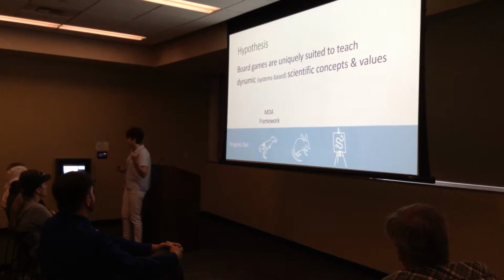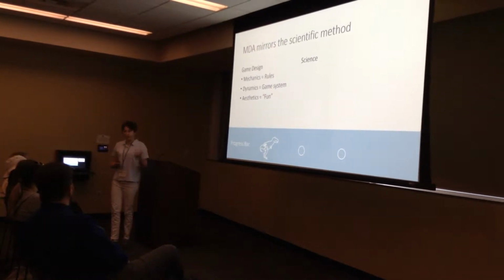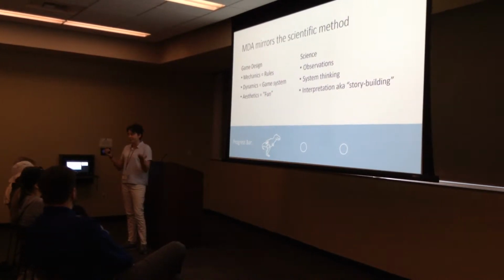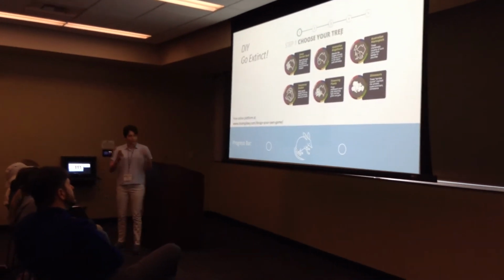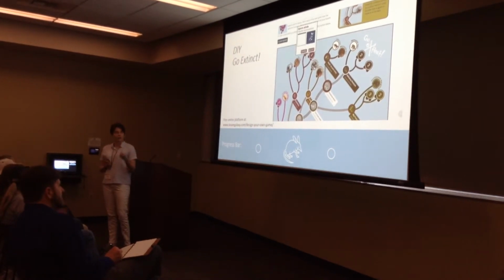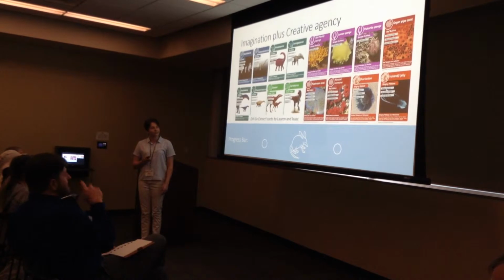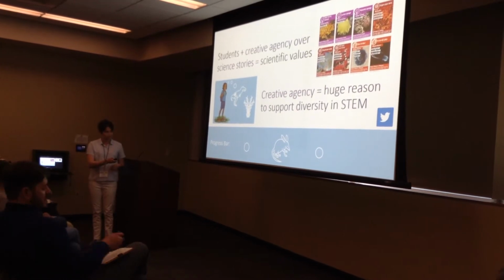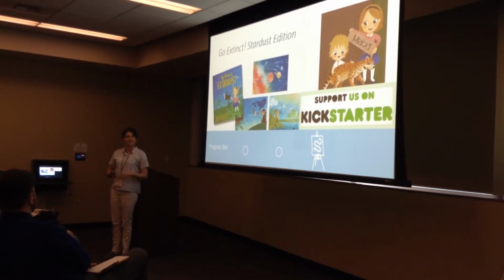Why game design inspires student advocacy of biodiversity (2019 NAPC talk)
Evolutionary trees are one of the most important representations of biological knowledge. Scientists frequently use them to succinctly convey information and to present new taxa in context with well-known relatives. Students approaching evolutionary trees for the first time, however, often find them difficult to understand because the information is not presented linearly.

I designed Go Extinct! to capitalize on the sets-within-sets structure of evolutionary trees in order to create a strategically- engaging twist on Go Fish that overcomes the initial hurdle for students learning evolutionary trees.

DIY Go Extinct! is a new free online platform that allows students to create their own versions of the game around the evolutionary trees of Australian flora, fauna, and fossils. DIY Go Extinct! further engages students by putting them in the designer’s seat: choosing their favorite evolutionary tree, species for the cards, animal photos, game colours, and board layout. By the end of the workshops, students get their own custom game to share and explain to friends and family.

My goal is to empower students to become science advocates who are excited to share their new knowledge and nature appreciation beyond the workshop. The 2018 launch event for DIY Go Extinct! received survey comments like, “The content is amazing, I feel like I learned way more than I would from a 'traditional' book. Also appreciated how intuitive the interface is.” And, “There are a lot more creatures in the Great Barrier Reef than I ever imagined!”

The interface is highly adaptable and the evolutionary trees available for students to customize could be expanded to feature local flora, fauna, and fossils anywhere on the globe.